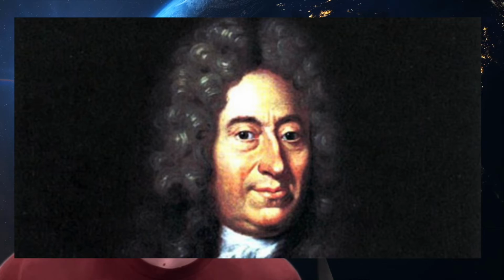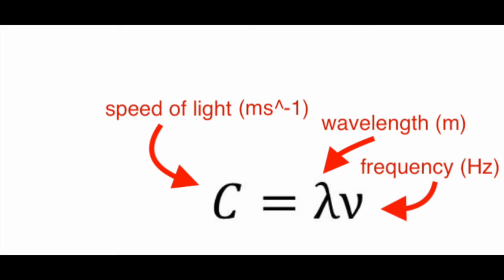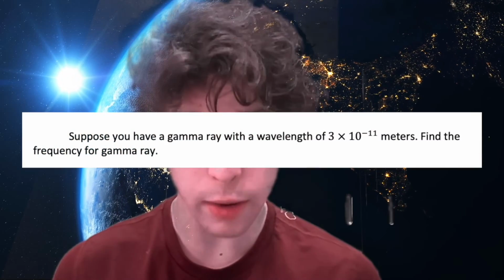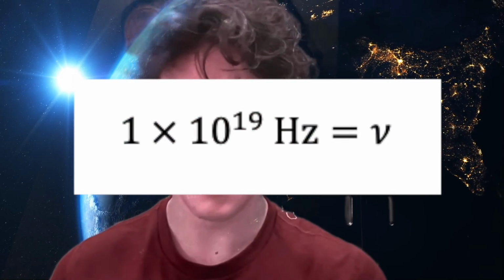Converting between frequency and wavelength | Adam Fields